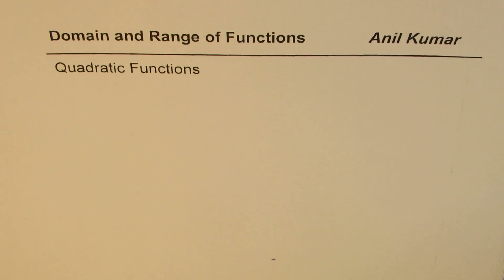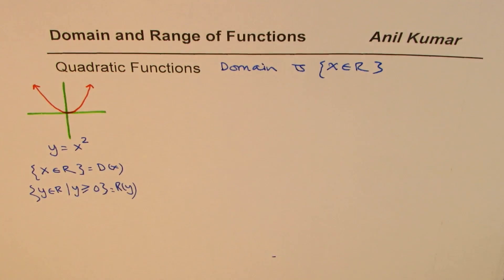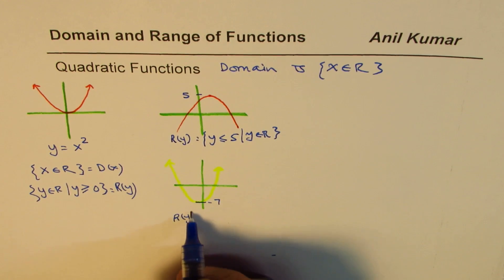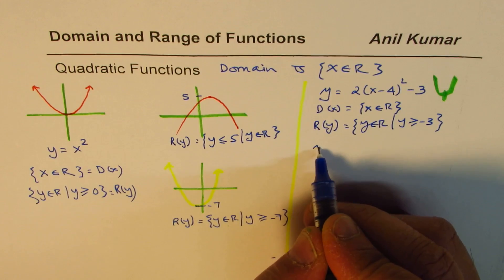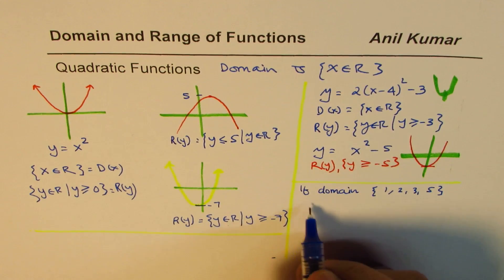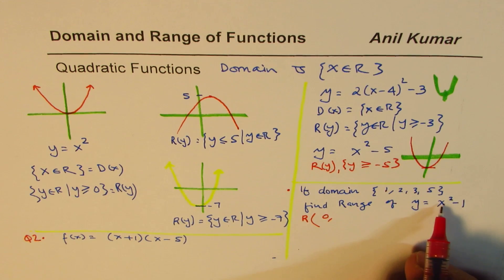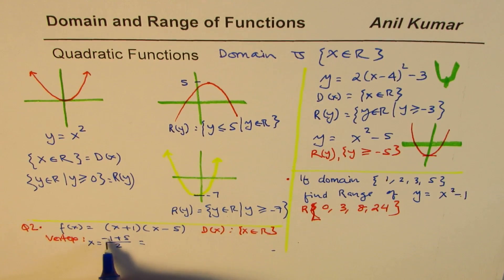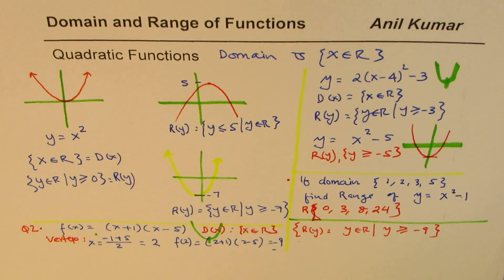How to find domain and range of quadratic functions